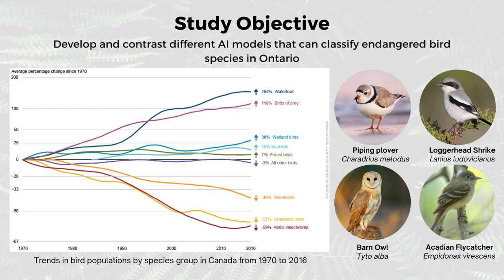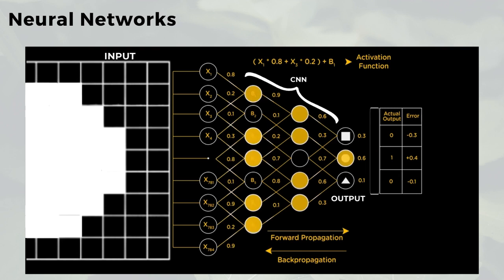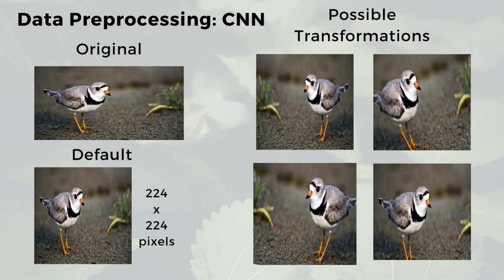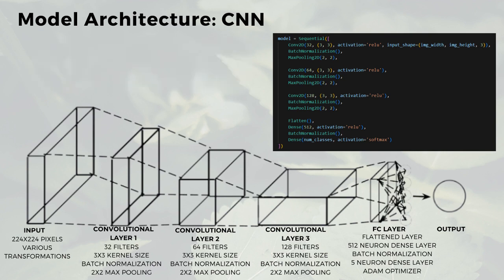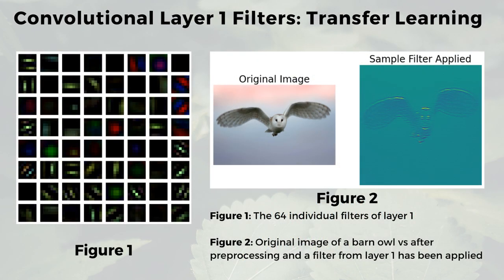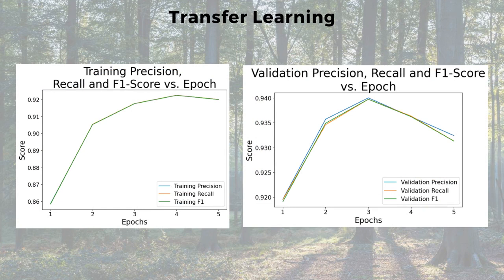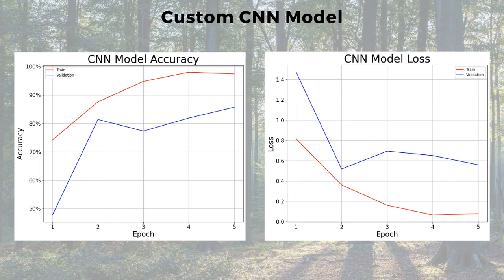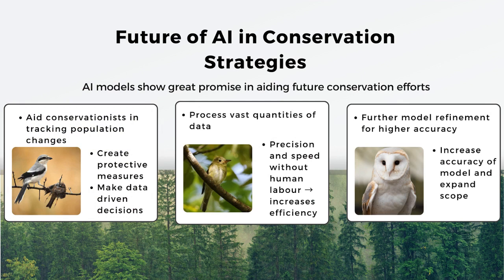2024 High School Big Data Challenge - Joyi Xue, Sunni Xue, and Irene Chen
This is our video submission for the 2024 High School Big Data Challenge with the them of AI and biodiversity. We would like to express our deepest gratitude towards the STEM Fellowship and event organizers for the opportunity and resources provided to participate in this year’s High School Big Data Challenge.